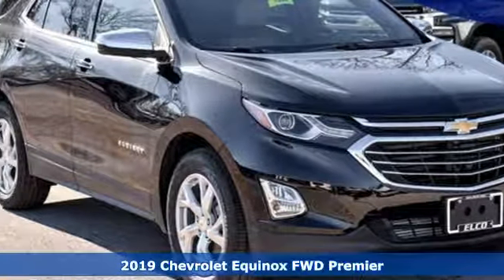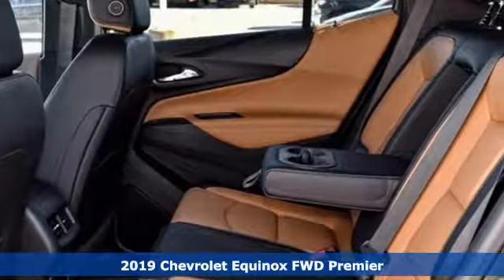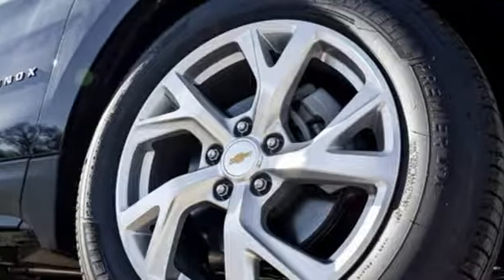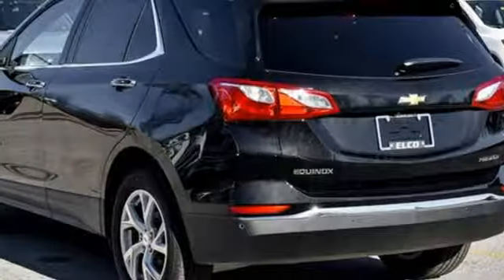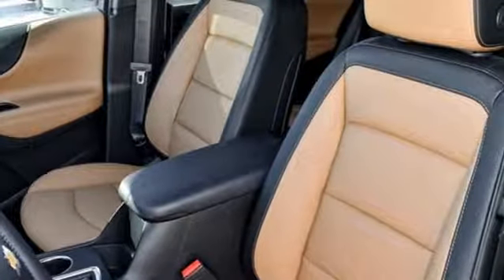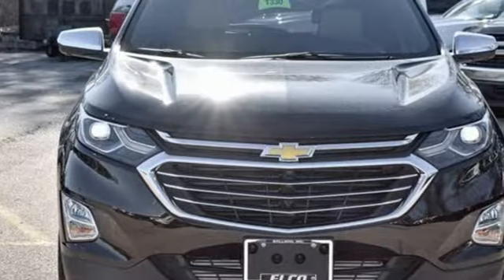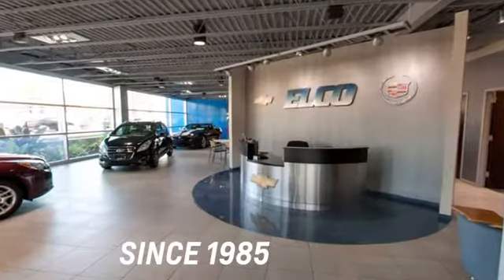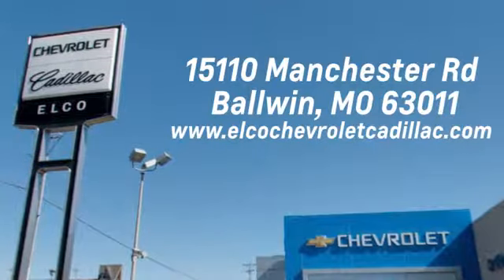New 2019 Chevrolet Equinox St. Louis MO Chesterfield, MO #1913300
Year: 2019
Make: Chevrolet
Model: Equinox
Trim: Premier
Engine: 4 Cyl. 1.5L
Transmission: Automatic
Color: Mosaic Black Metallic
Interior: Jet Black/Brandy
Stock #: 1913300
VIN: 2GNAXNEVXK6147266

Address:
15110 Manchester Rd.